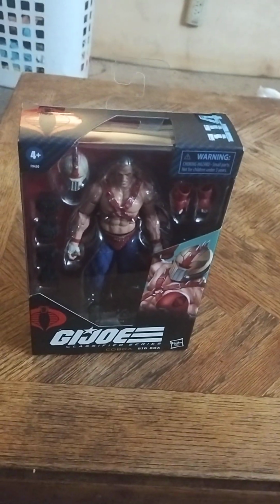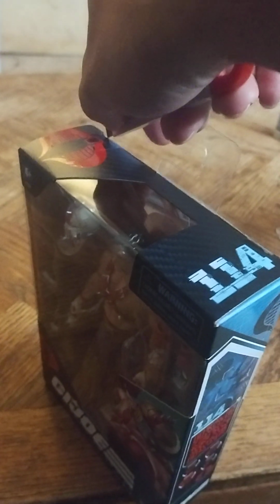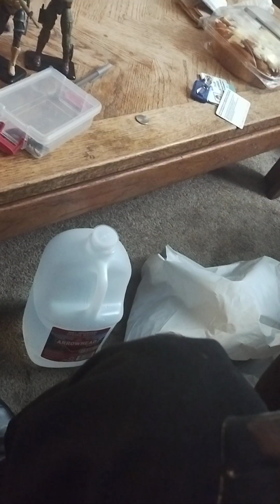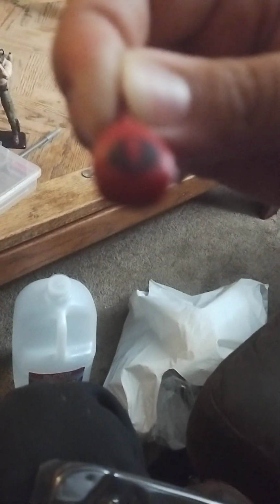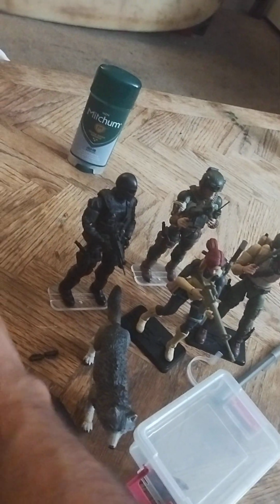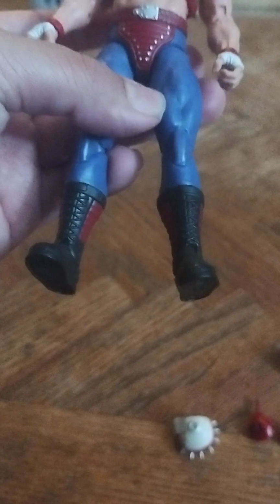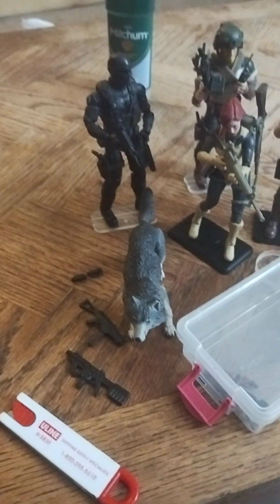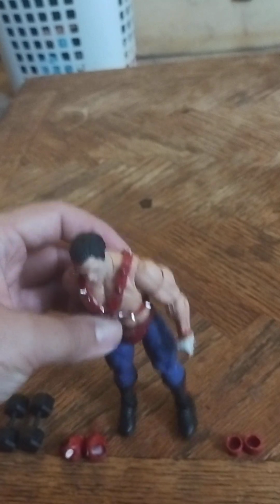GI Joe classified series big boa unboxing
My Big Boa unboxing video